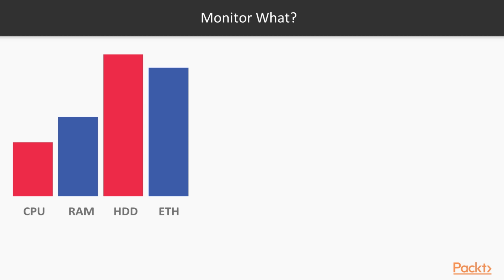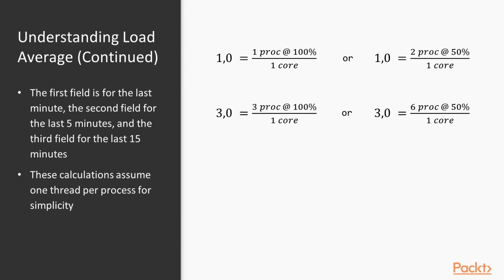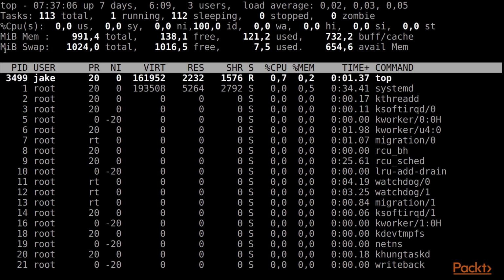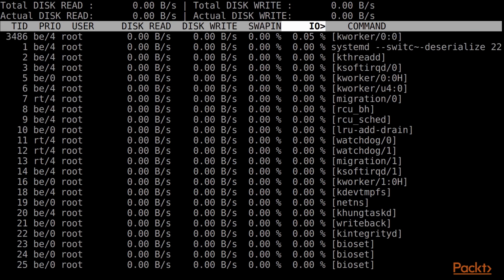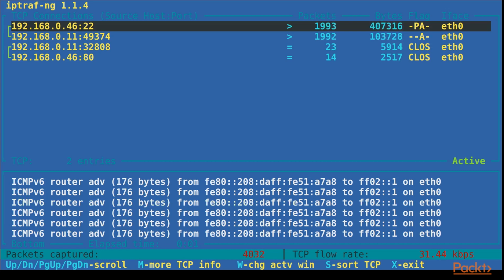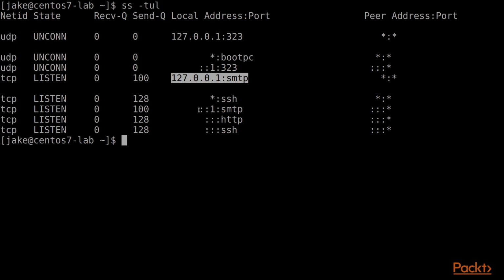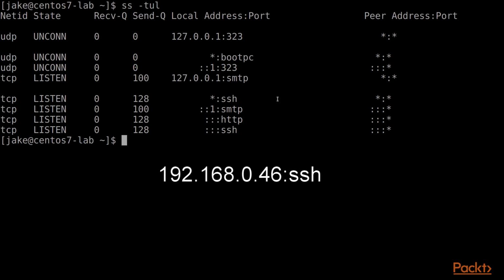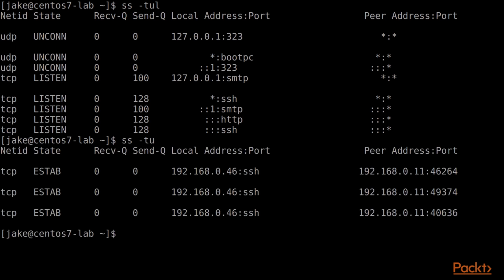Hands-On Linux System Administration: Monitor the System|packtpub.com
This video tutorial has been taken from Hands-On Linux System Administration. You can learn more and buy the full video course